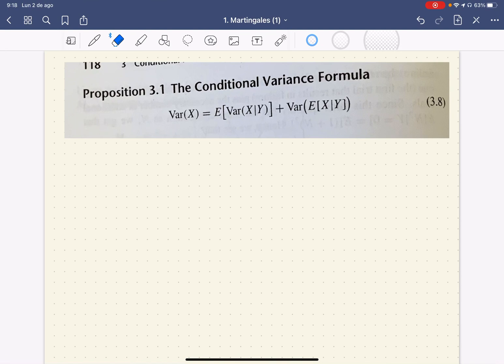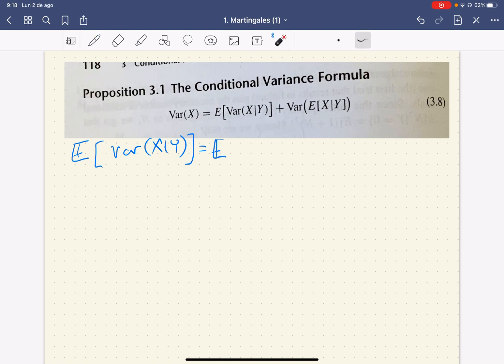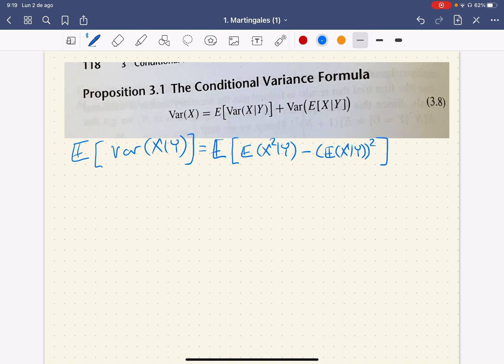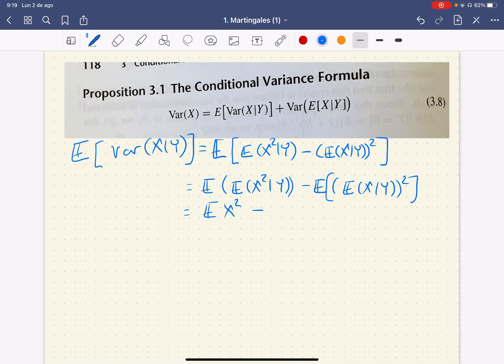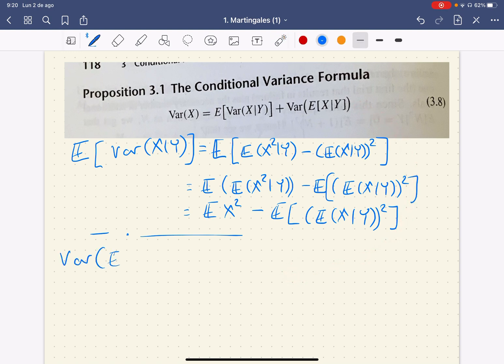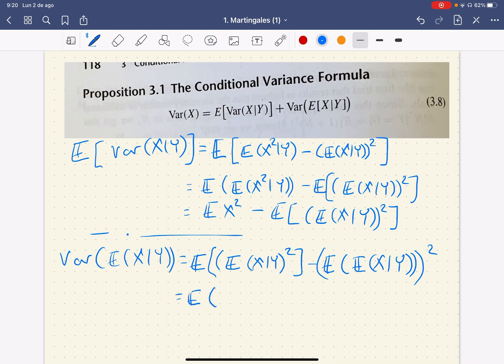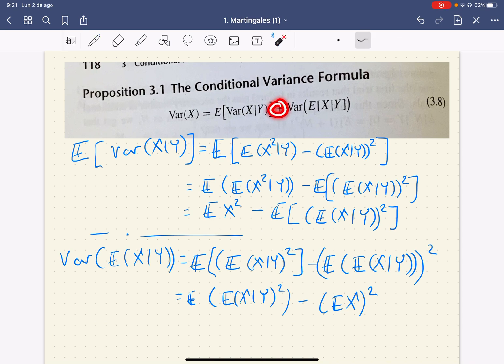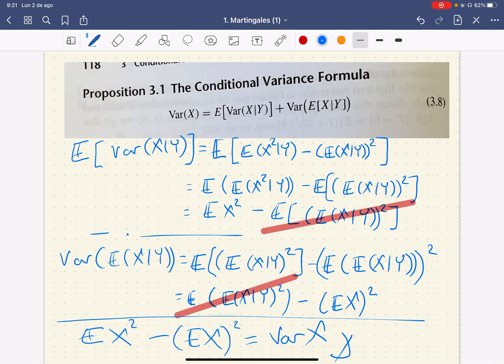The conditional variance theorem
In this video we prove the conditional variance formula.